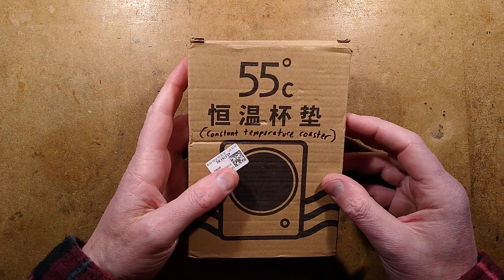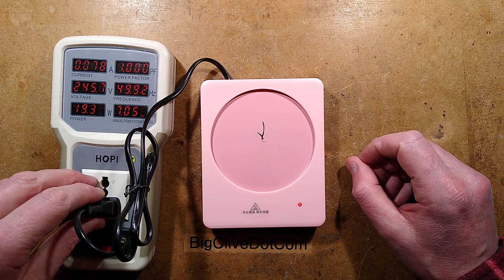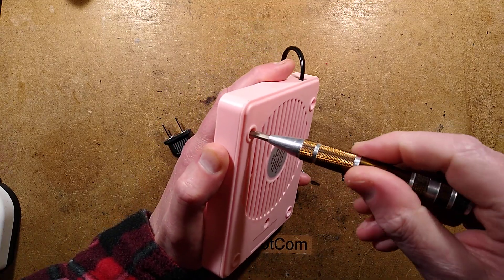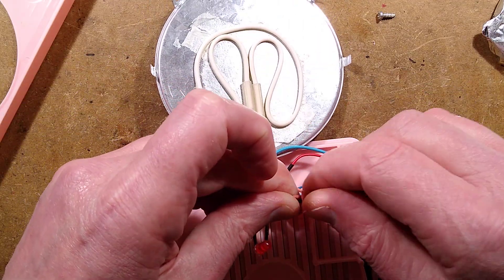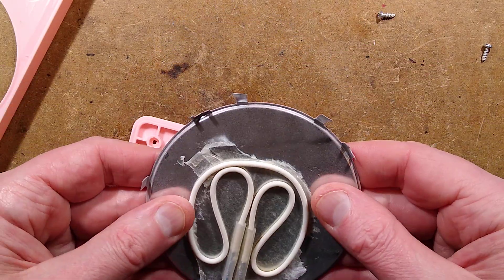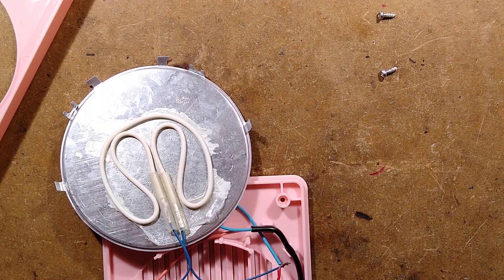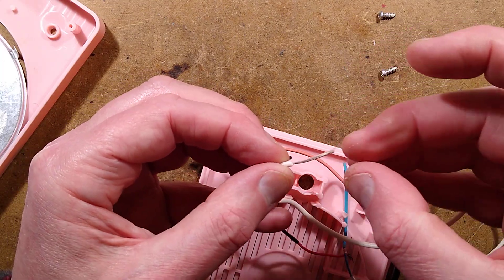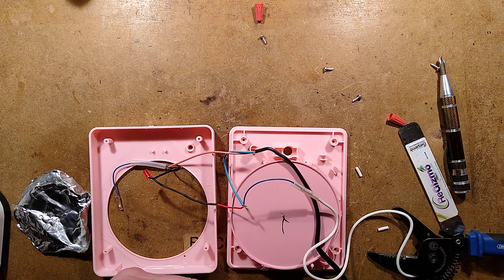Hot pink and dangerous (just how we like it)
Another splendid piece of pink danger-ware for exploration.

This ticks every box including melting paint and the smell of hot plastic when left on for a while.
Extra points for the inappropriate LED resistor and flimsy copper coated aluminium flex.

On a plus note this one will probably keep your cup of coffee quite hot.  Probably best to remember to switch it off afterwards though.